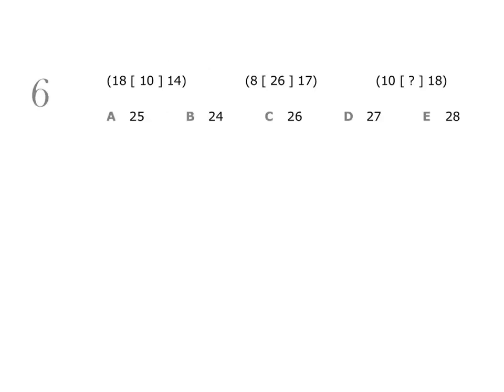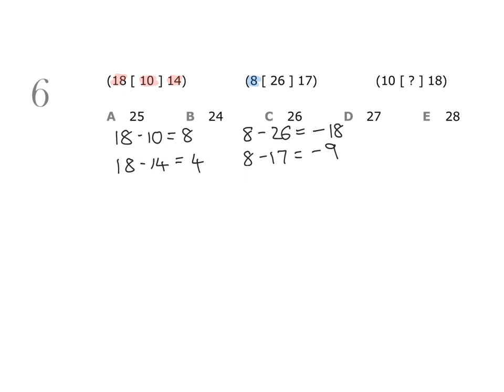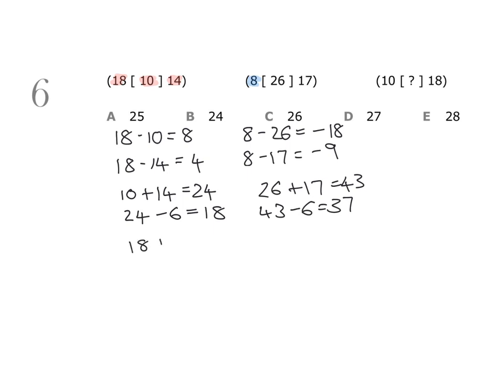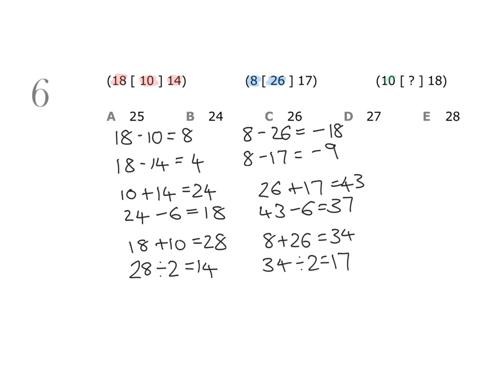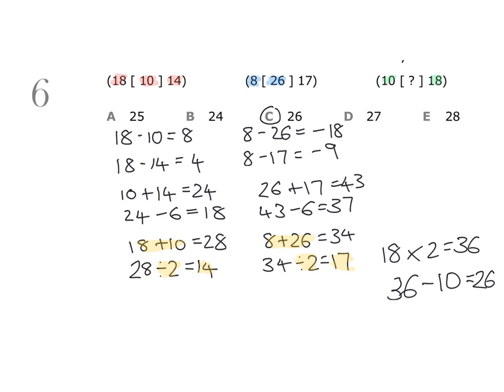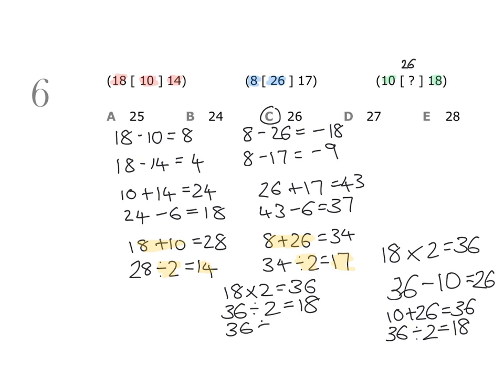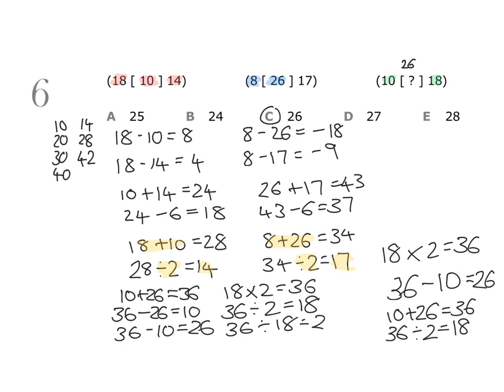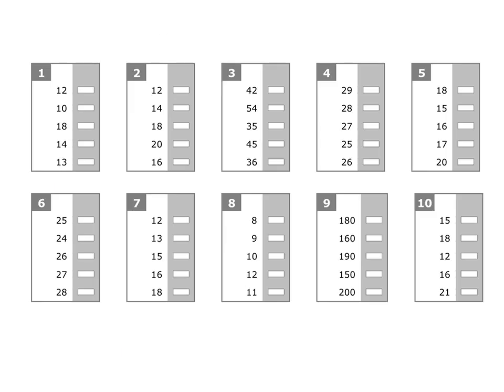11+ (11 Plus) Exam, Verbal Reasoning: Number Analogies, Test 21, Question 6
⬆️This is a sample video tutorial from 11+ Verbal Reasoning: Number Analogies

✔️The pack covers all the key types of questions you need to know for the Number Analogies section of the 11+ Verbal Reasoning Exam.